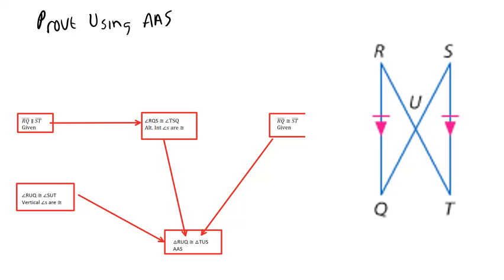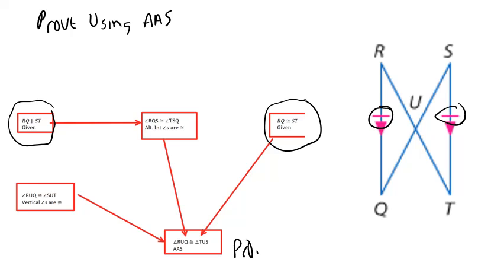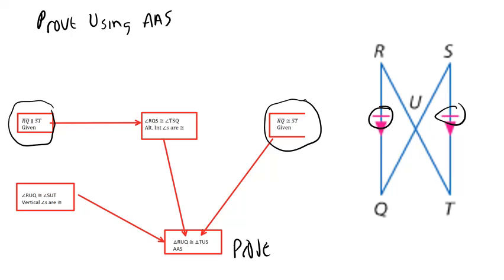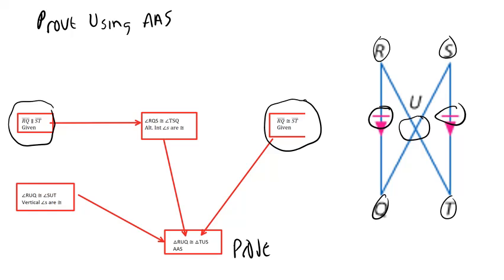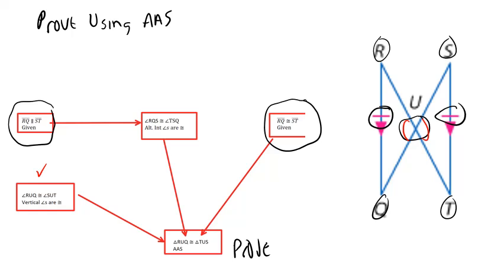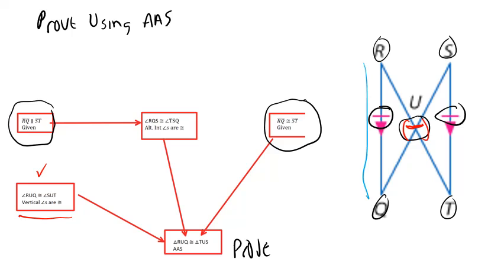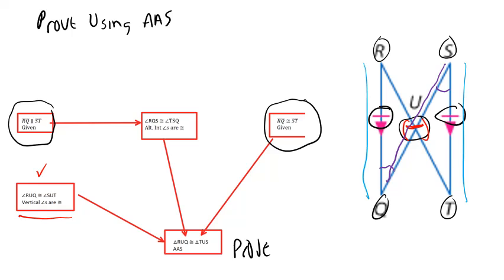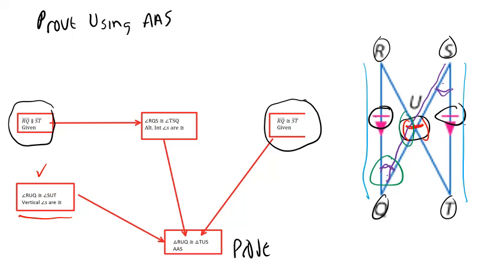Use AAS to Prove Triangles Congruent